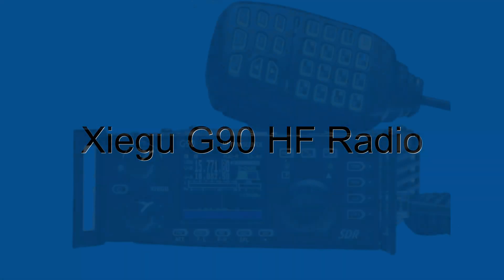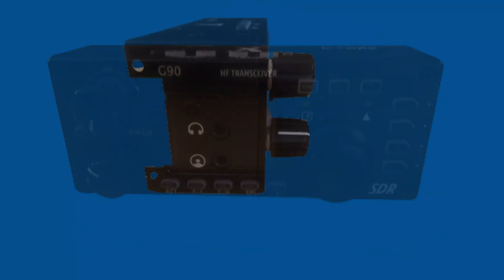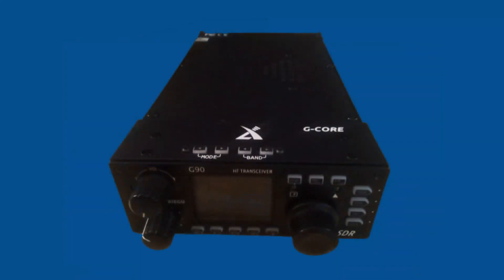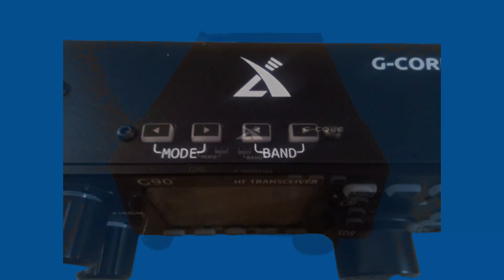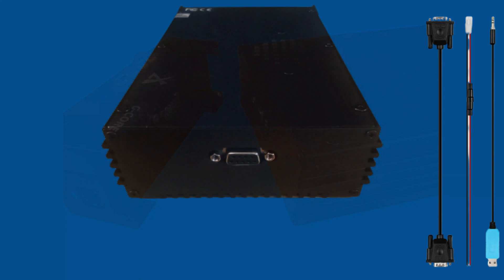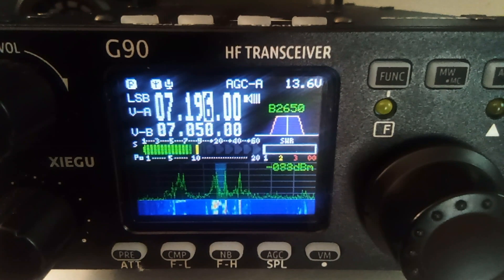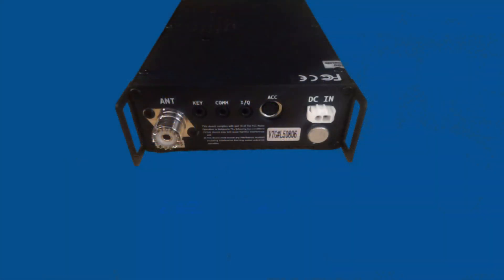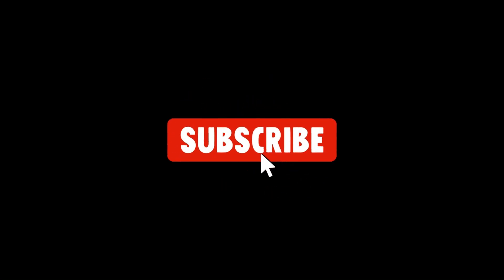The Xiegu G90 Ham Radios For Newbies Mobile Radio For All Your Communication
The Xiegu G90 is an amazing portable HF transceiver that offers a range of benefits for amateur radio operators. With a compact design and low weight, it is perfect for on-the-go operations and field activities. Ham Radios For newbies Mobile Radio For All Your Communication.

★Xiegu G90

It boasts a large color LCD screen, providing a clear and detailed display of essential information. The G90 offers a wide frequency range, from 0.5 to 30 megahertz, covering all amateur radio bands.

Equipped with a built-in automatic antenna tuner, it can effortlessly match antennas for optimum performance. Featuring 20 watts of maximum output power, the G90 ensures reliable communication even in challenging conditions.

It supports multiple operating modes, including SSB, CW, AM, and FM, catering to different preferences and needs. With excellent receiver performance, it can pull in weak signals and deliver outstanding audio quality.

The G90 provides built-in multiple-band filters, enabling effective noise reduction and minimizing interference. It offers superior stability with its TCXO technology, ensuring accurate frequency control and minimal drift.

With its detachable front panel, the G90 allows for flexible installation and convenient operation in various setups. You can connect the G90 to a computer or tablet for digital modes via the USB port.